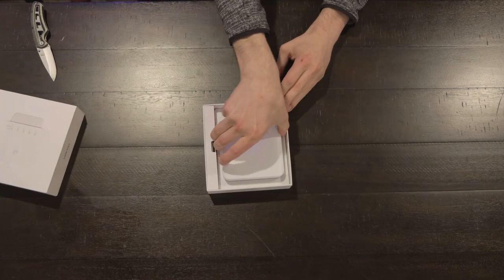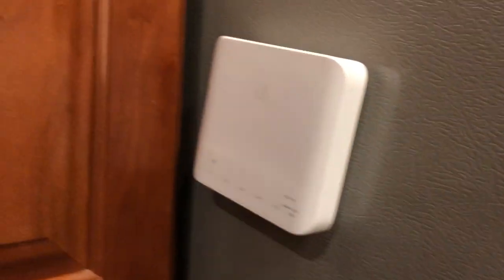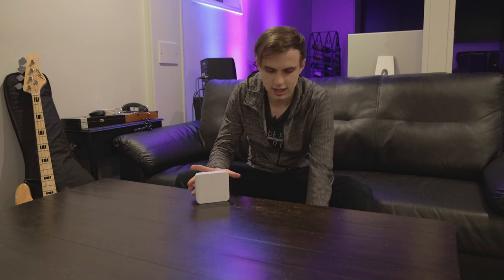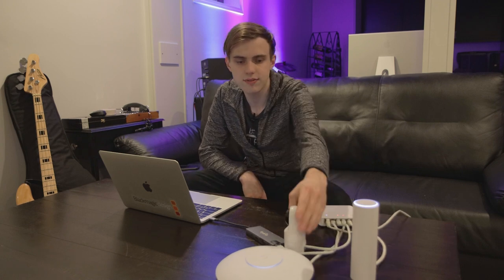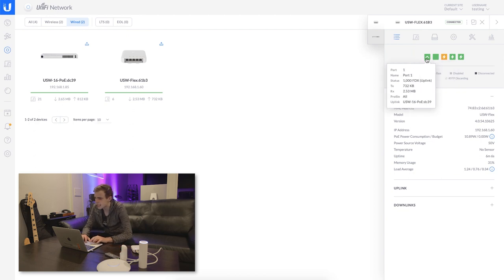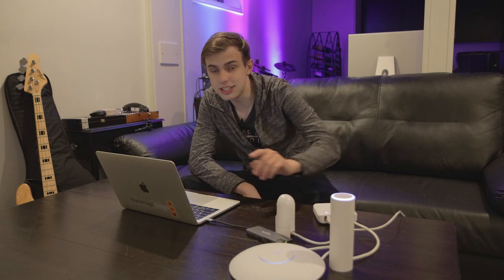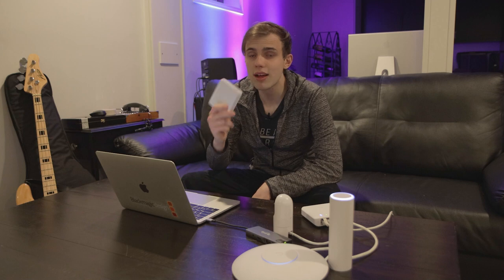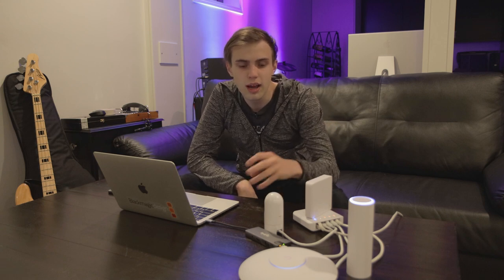The COOLEST Network Switch Ever!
The USW Flex is a 5 port, gigabit managed switch from Ubiquiti. It is one of the most unique switches I have ever used. After using them for the past year, I decided to sing its praises in a video.

USW Flex
USW 16 POE Gen 2
UAP AC Pro
UAP FlexHD
UVC G3 Flex
Enclosure Box I Use